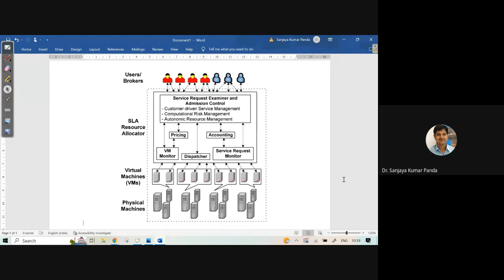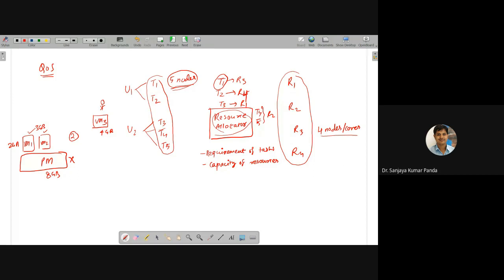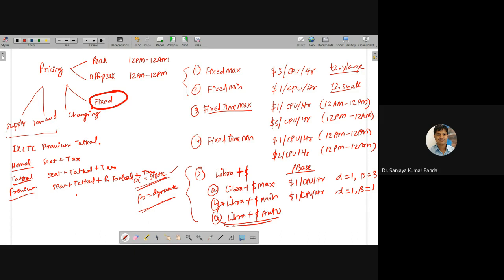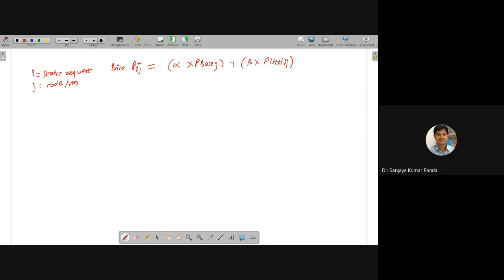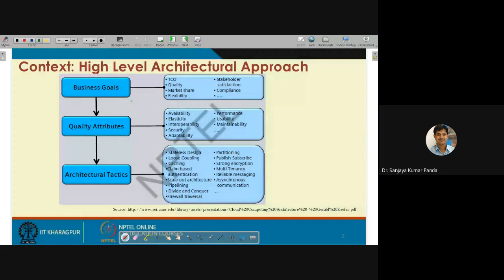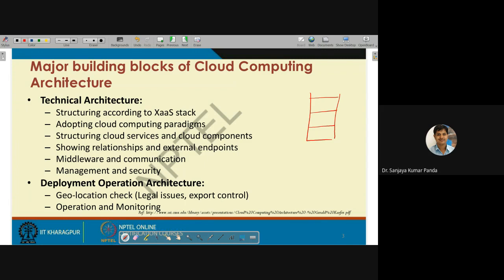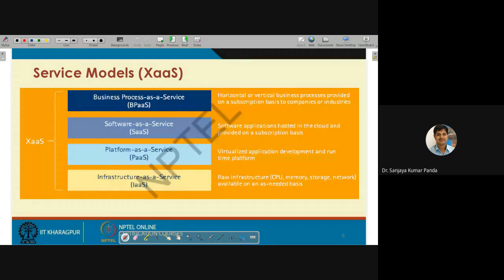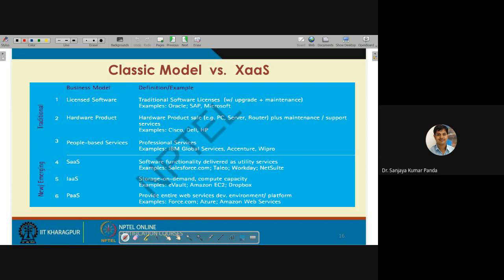Cloud Computing Architecture, High Level Architectural Approach, Classic Model Vs. XaaS